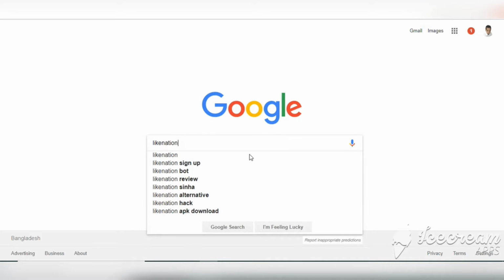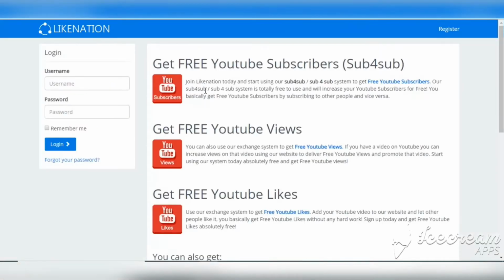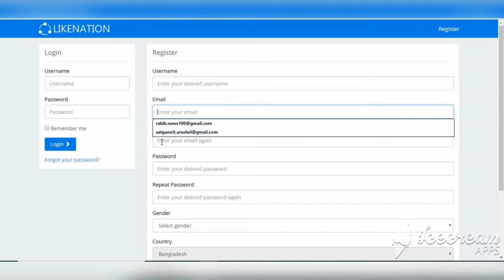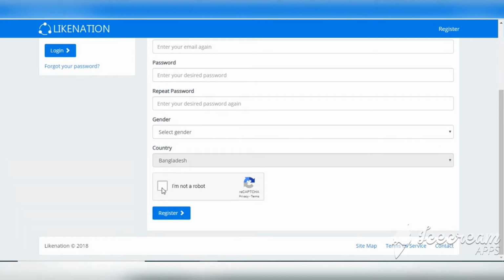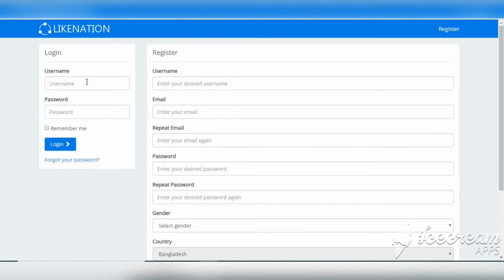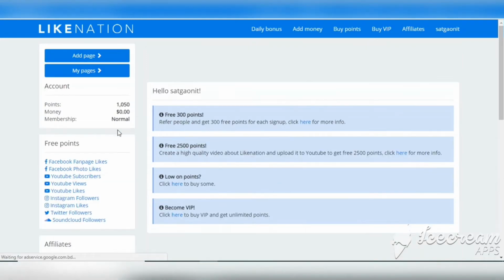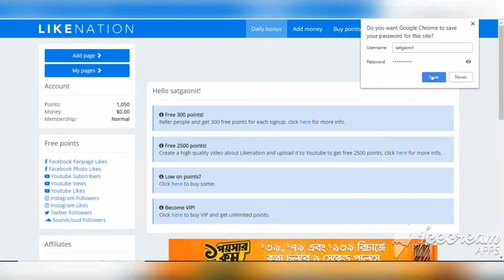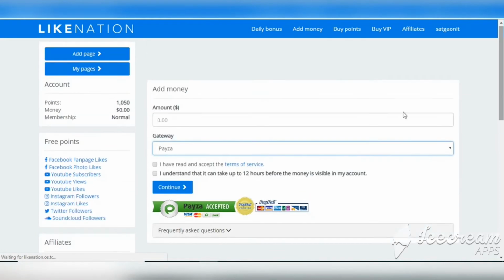How to get unlimited youtube views and subscribers by LikeNation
In this video tutorial, you learn all about Youtube views and subscribers gained secrets and tricks from LikeNation, features of LikeNation exchange website and how does it works to get 30 youtube subscribers or unlimited subscribers and views.

You will know how exactly this website working for me which you can apply for yourself in the first period of starting a new youtube channel. Just grow your channel and watch this full video to learn a secret and trick that I used to get subscribers quickly and 90% of them are active.

If you feel this video helpful then hit the LIKE button, SHARE this video, SUBSCRIBE my Youtube channel, press the BELL button and leave your feedback in the comment box so I can cooperate you.

If you want to promote your youtube videos and wants more views on your videos then watch this video,